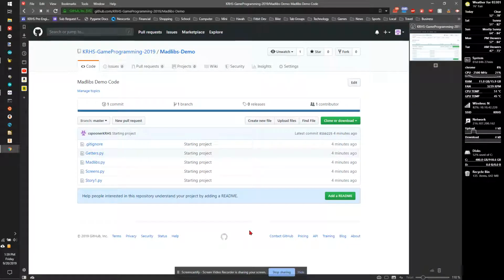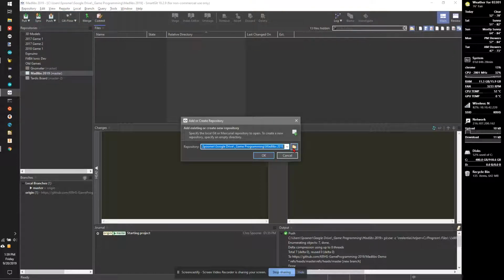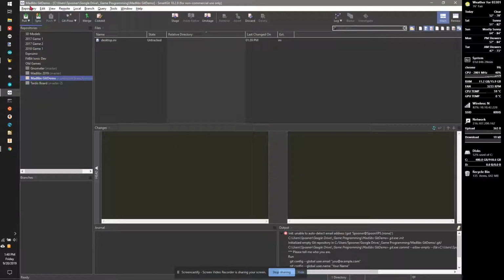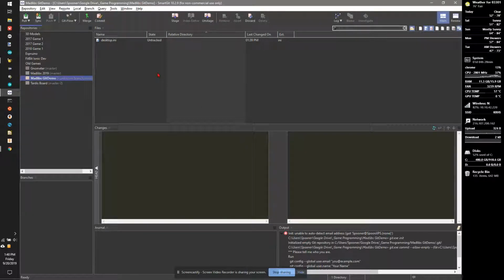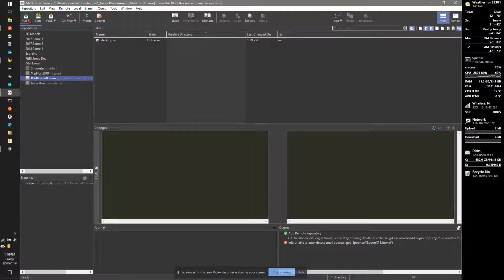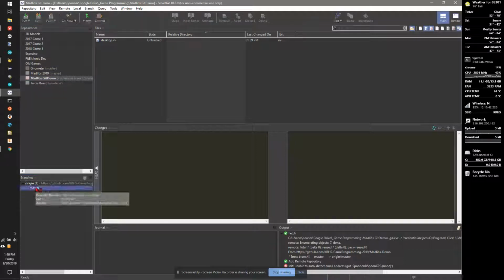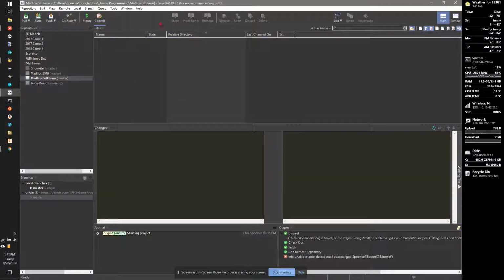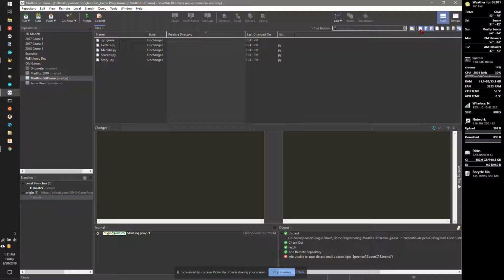Git Basics 3 Pulling a repository from Github to Smartgit